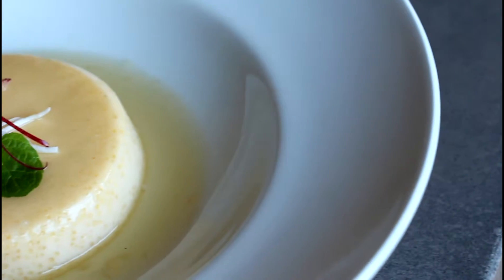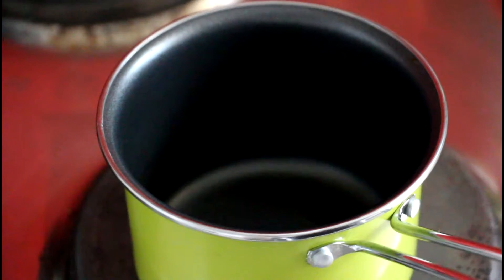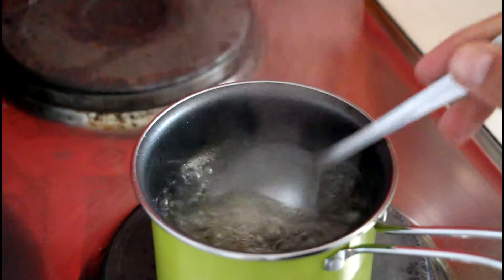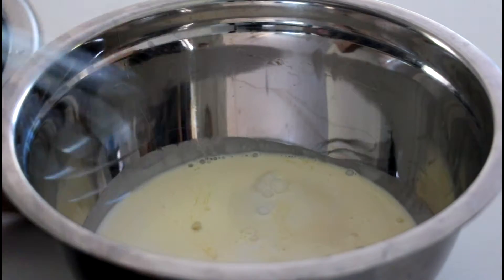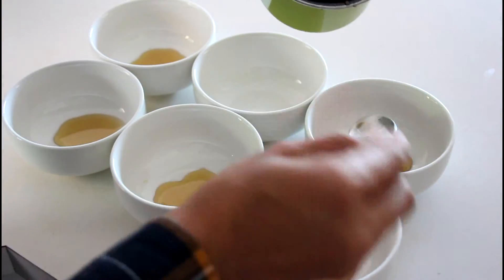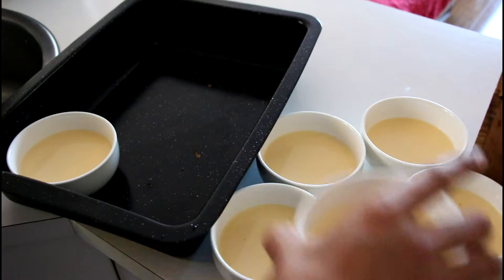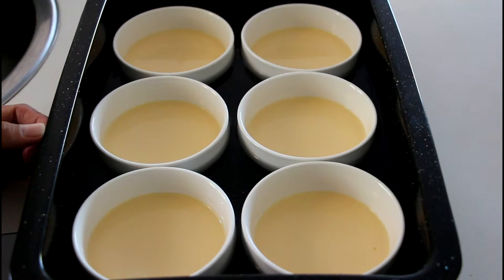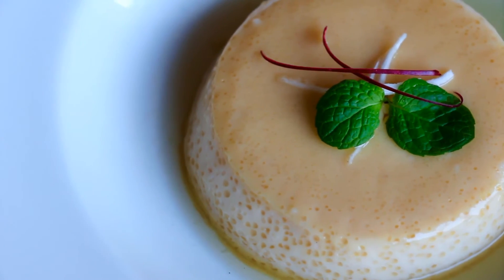Jolly Kitchen with Kiet : Coconut Creme Caramel พุดดิ้งมะพร้าว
Hi, thanks for visiting my channel. A happy homemade food channel here and easy guide to make a delicious dish.
Coconut Creme Caramel video recipe is here! Let's do this!

Jolly Kitchen with Kiet on